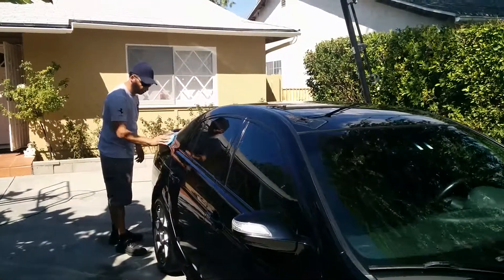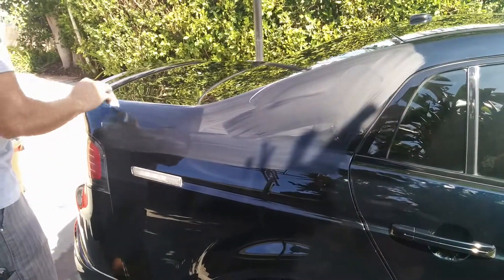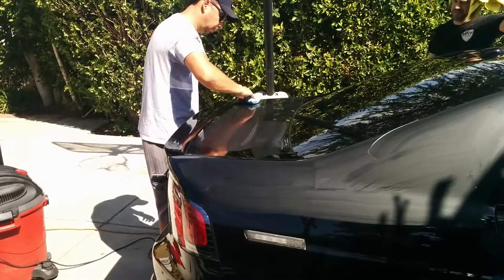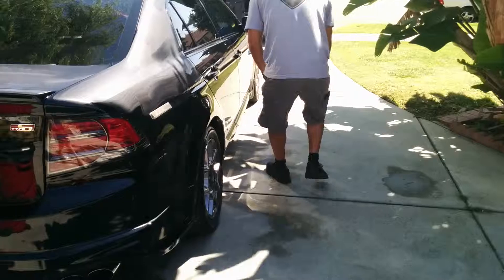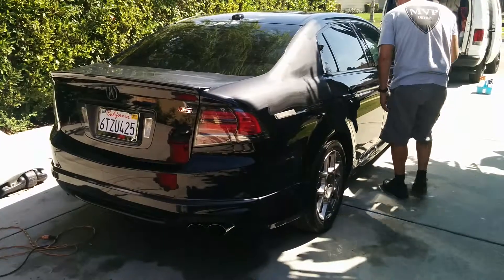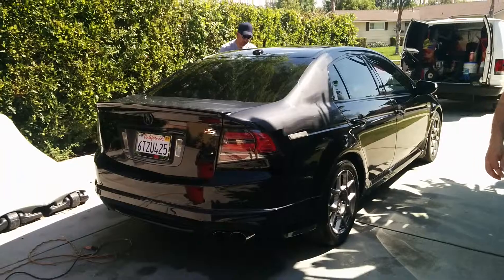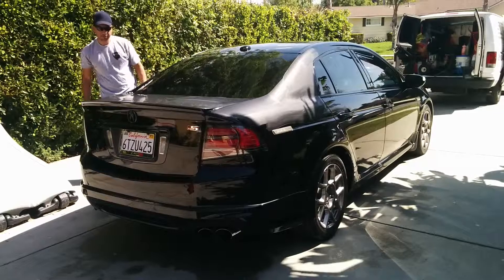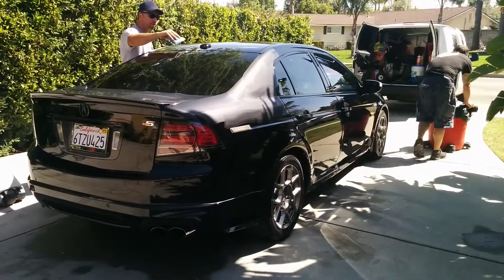MVP Auto Detail touch up wax 2008 Acura TL-S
MVP Auto removing light scratches with Carnauba wax on 2008 Acura TL-S